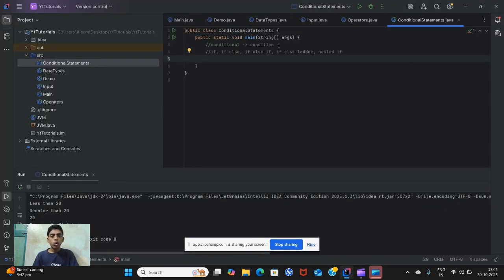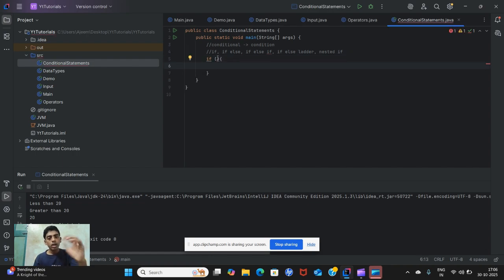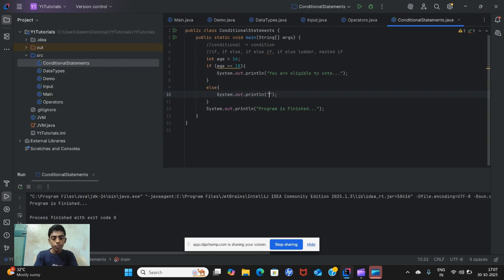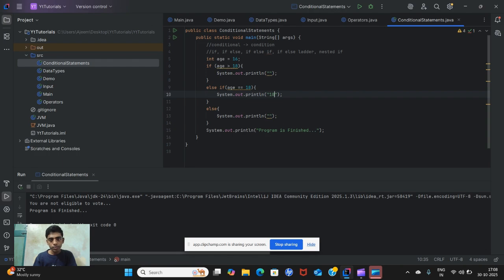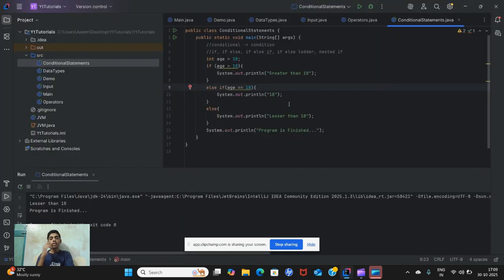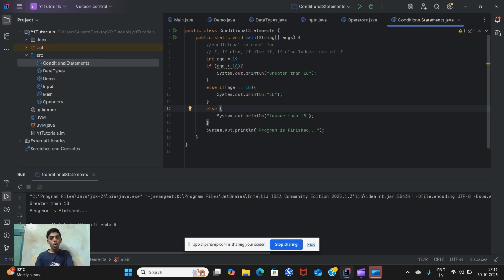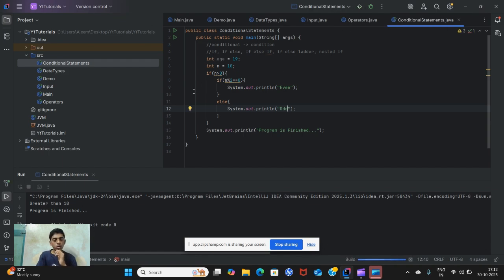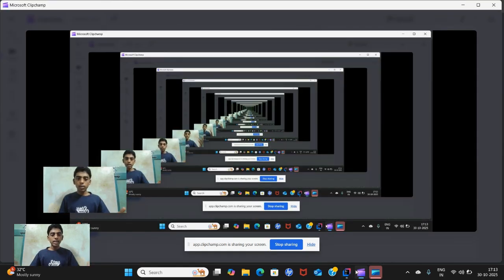Introduction to Conditional Statements | if - else Statements | Need for Conditional Statements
Unlock the power of decision-making in Java with this detailed tutorial on Conditional Statements! 🚀 In this video, we’ll explore if, else if, else, and switch statements with clear explanations and practical examples. Learn how Java executes logic based on conditions and improve your coding efficiency. Perfect for beginners aiming to master control flow in Java. 💻🔥